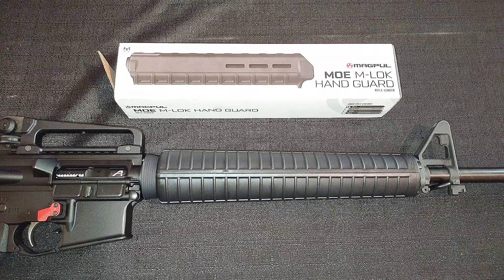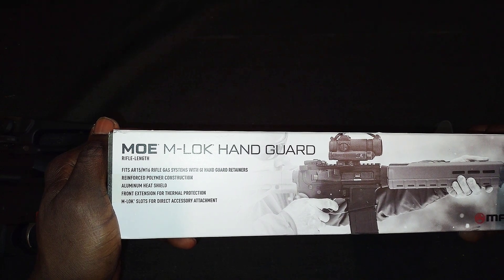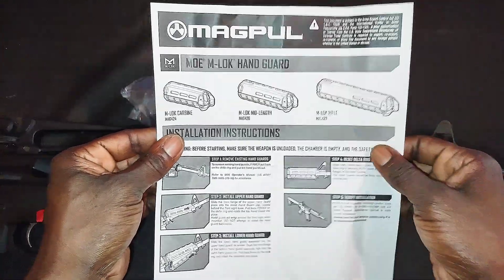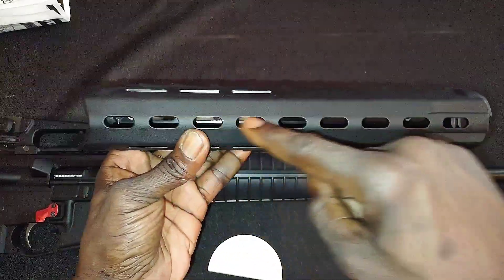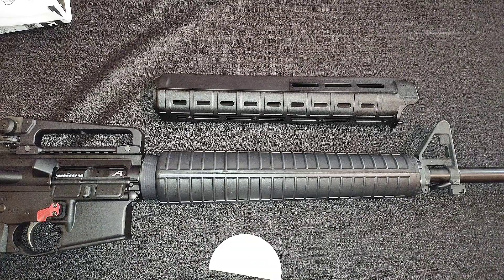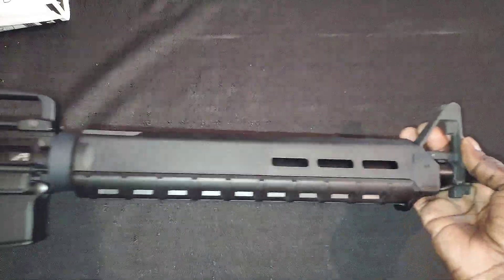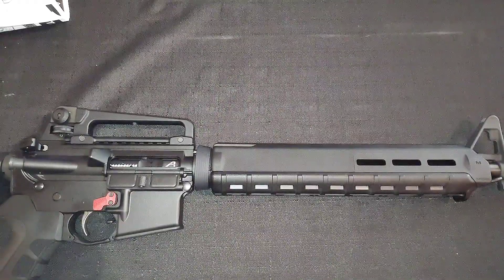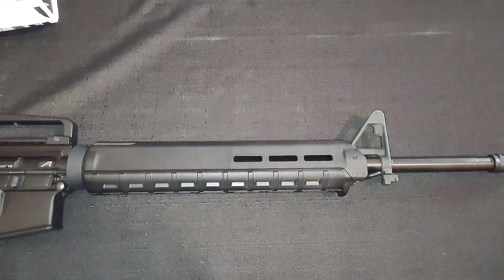Magpul Moe mlok rifle length handguard unboxing and installation....